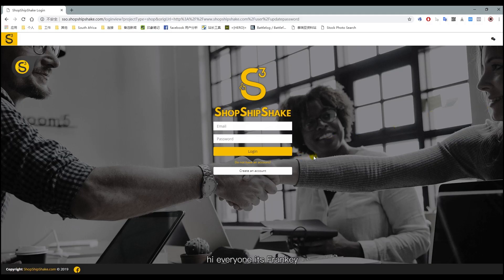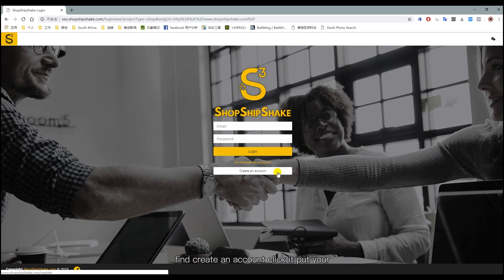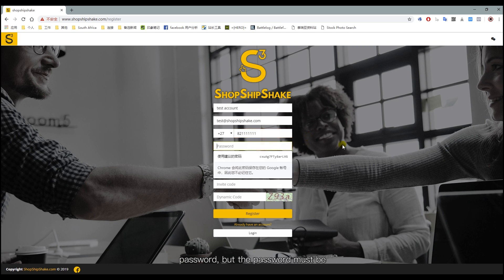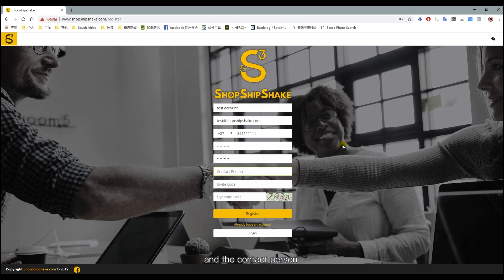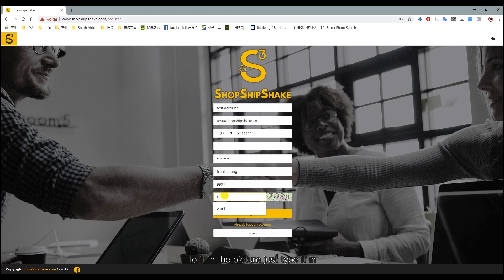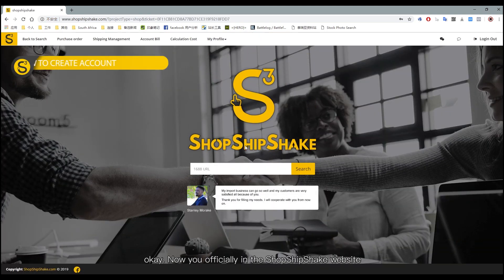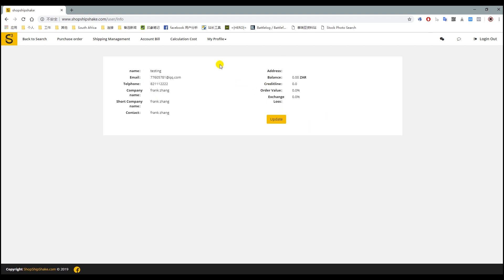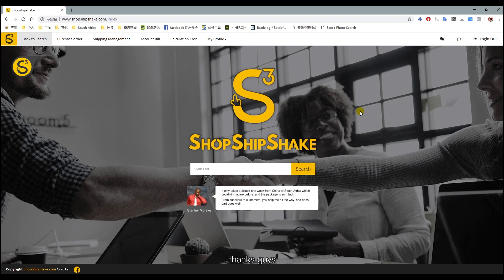How to create account in shopshipshake.com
Instruct customers to complete the Shopshipshake.com website creation account

ShopShipShake.com offers you the largest online online shopping option in China
ShopShipShake.com buy directly from China factory